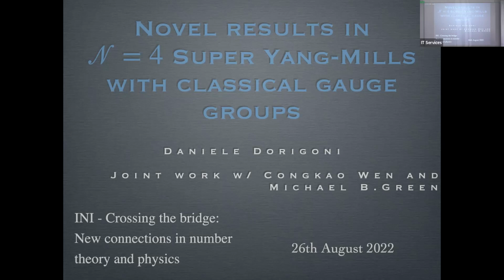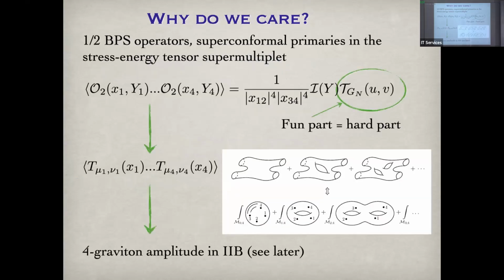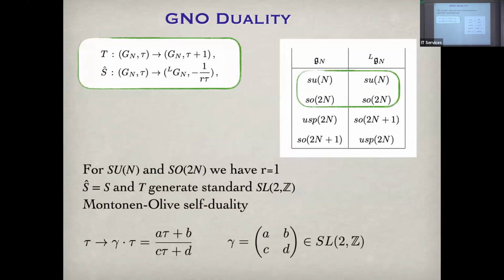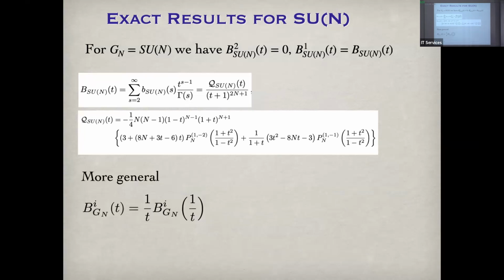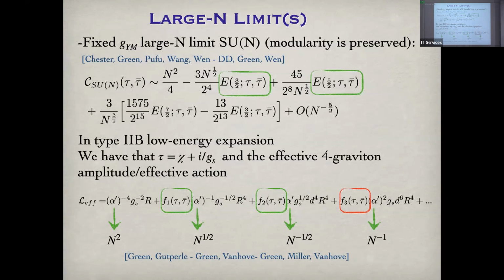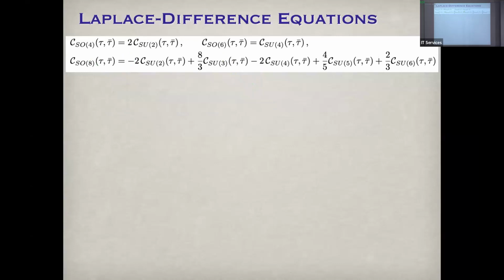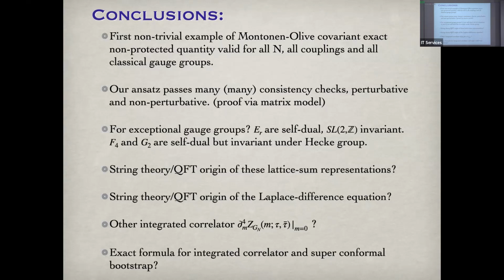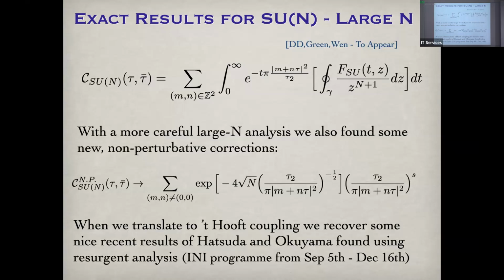Dr. Daniele Dorigoni | Novel results in N=4 Super Yang-Mills with classical gauge groups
Speaker(s): Dr Daniele Dorigoni (Durham University)

Date 26 August 2022 – 09:00 to 10:00
Session Title Novel results in N=4 Super Yang-Mills with classical gauge groups
Event [NC2W02] Crossing the bridge: New connections in number theory and physics

I will introduce exact expressions, manifestly covariant under Goddard-Nuyts-Olive duality, for certain integrated correlators of four superconformal primary operators in the stress tensor multiplet of N=4 SYM with classical gauge group. These correlators are found to satisfy intriguing "Laplace-difference equation" under the action of the hyperbolic Laplace operator with respect to the complex YM coupling. I will show that these correlators can be written as infinite series of non-holomoprhic Eisenstein series of either integer or half-integer index as well as novel non-holomorphic modular functions.